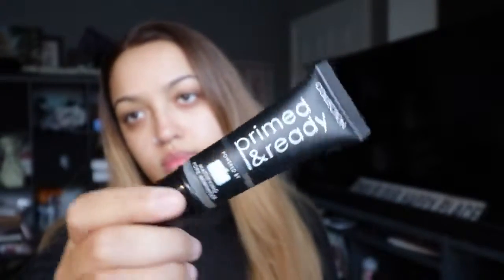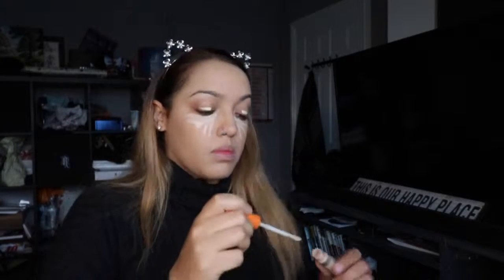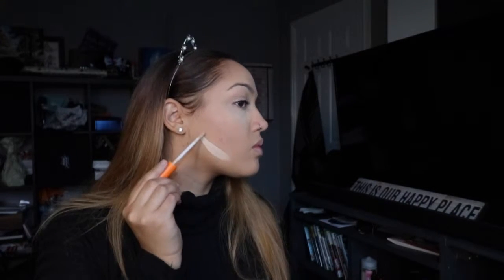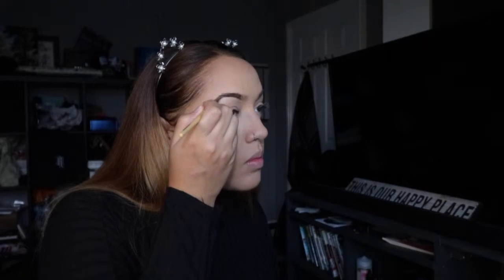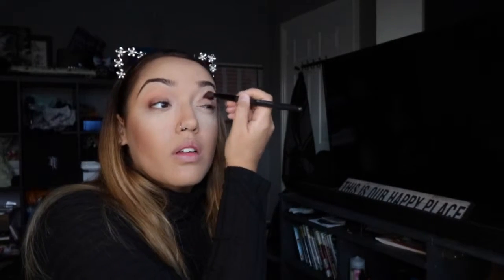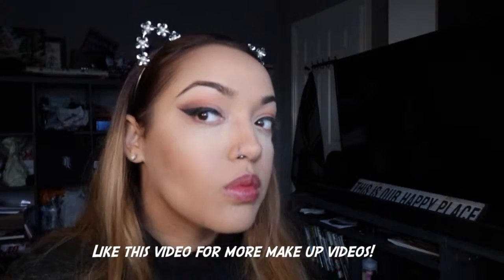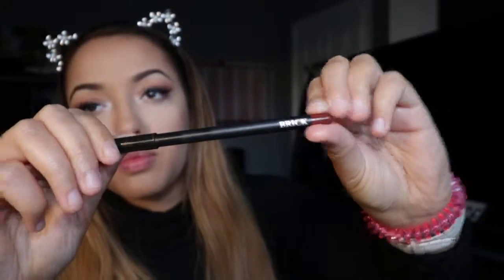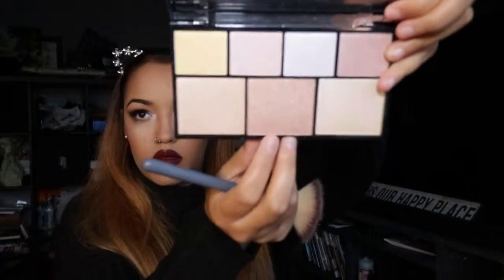AUTUMN MAKE UP LOOK 2016 | Sofia Sakura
Hi Guys! Yes, back at it again with another make up look. Hope you enjoy this autumn one. It's quite versatile and open to all.

TTFN (Ta Ta For Now)